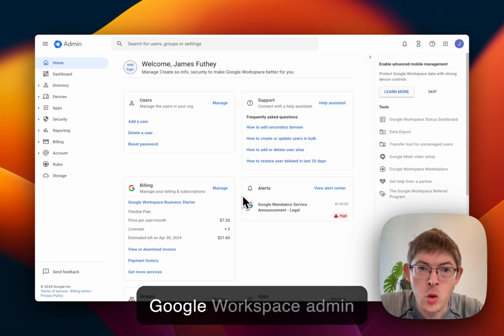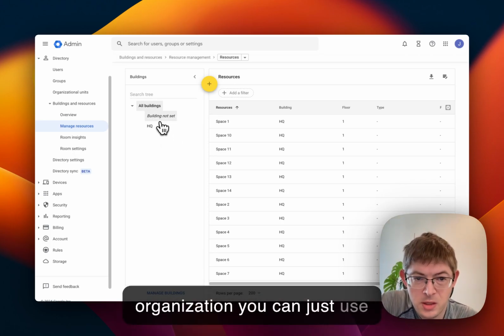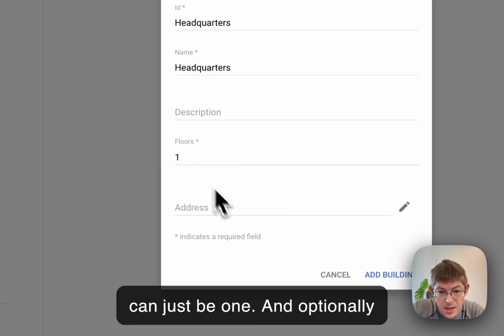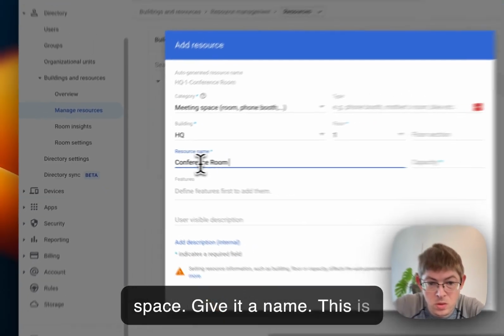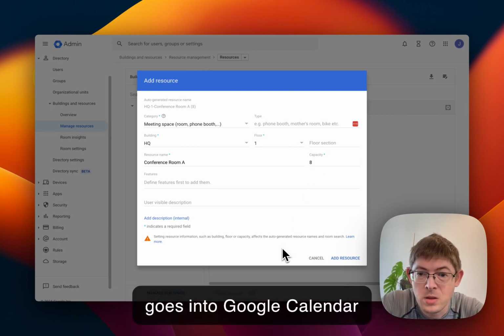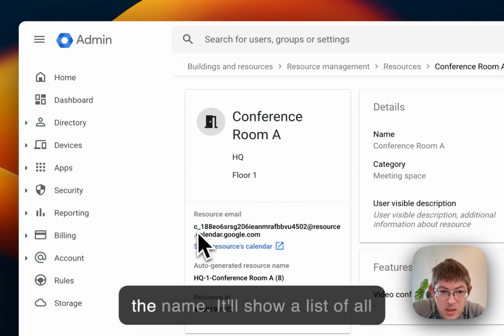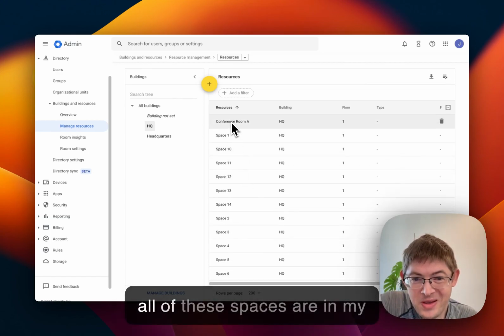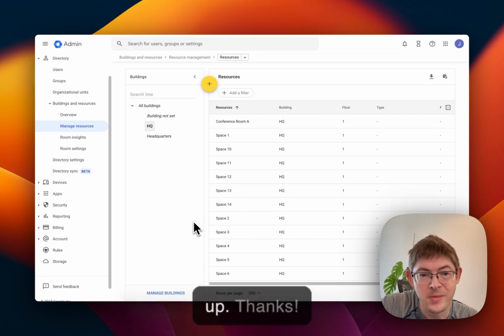Google Workspace Create Resouce Calendars